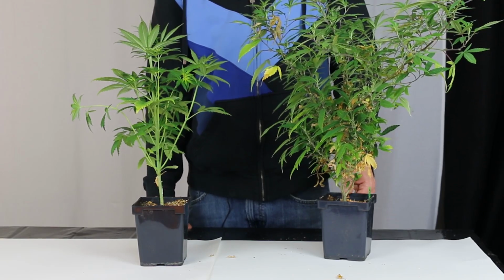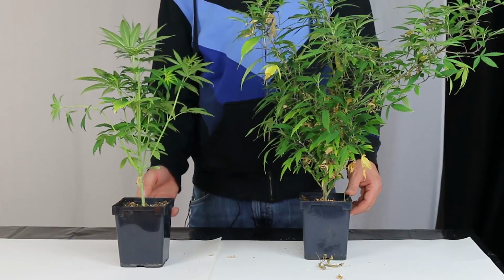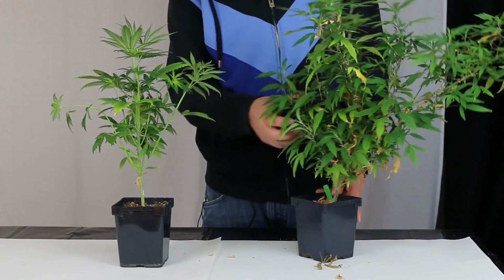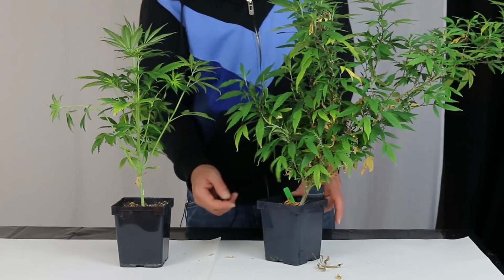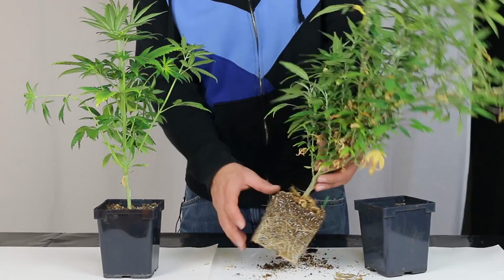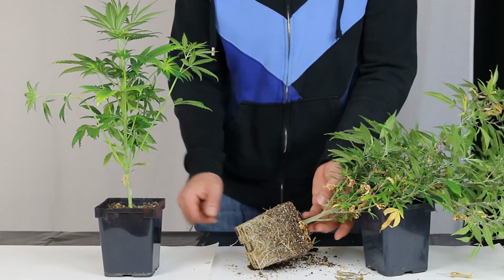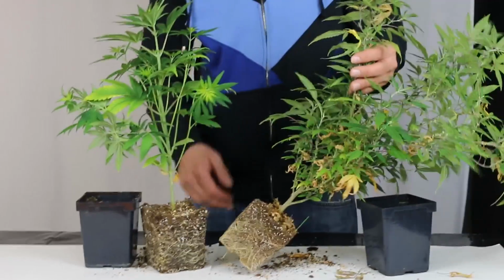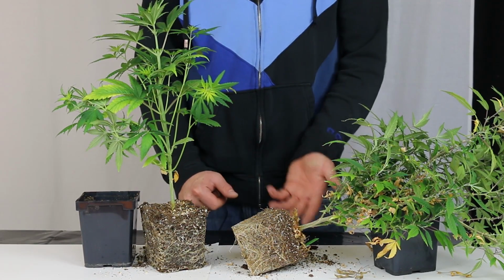When Should You Transplant? For an Increased Yield | Know When Your Plant is Root-bound.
In this video I walk you through the transplanting process and explain how to know if your plant is ready to transplant and if it is rootbound.
Keeping your plants in a container that is the right size will ensure that you will get the most out of your plant and that it will yield what it should.

This is the place to be if you are looking to grow your own Marijuana! We will cover everything you need to know in order to grow your own weed at home, set up a home grow, learn about cannabis genetics, make hash and eatables.

FOR THE SCHOOL OF HARD NUGS

All content provided on this Website/Channel is intended for EDUCATIONAL AND ENTERTAINMENT purposes only. The employees, agents, producers, and affiliates of this Website/Channel make no representations as to the accuracy, completeness, fitness or legality of any information on this Website/Channel or in any of its Videos or Links.

The School of Hard Nugs is based in Colorado, USA. Recreational and medical marijuana use, cultivation, and manufacture are legal under the laws of the State of Colorado; however, the Content of the Videos and the Website/Channel itself is only for entertainment and/or education. THE POSSESSION, USE, CULTIVATION AND DISTRIBUTION OF ANY AMOUNT OF MARIJUANA, INCLUDING SEEDS, IS ILLEGAL UNDER U.S. FEDERAL LAW, AS WELL AS MANY STATE LAWS. THE SCHOOL OF HARD NUGS DOES NOT ADVOCATE OR ENDORSE THE VIOLATION OF LAW.

The School of Hard Nugs features content about marijuana, marijuana cultivation, marijuana products manufacture, marijuana consumption, hemp, and other cannabis-related subject matter, including but not limited to: drug laws, drug tests, the recreational use of marijuana, and the medical uses of marijuana. The School of Hard Nugs features pictures and videos of marijuana cultivation, marijuana products manufacture, marijuana consumption, hemp, and other cannabis-related subject matter as legal under Colorado Law (collectively the “Content”). The School of Hard Nugs does not sell or distribute marijuana or any marijuana products.

Your use of any information or materials on this website is entirely at your own risk, for which School of Hard Nugs shall not be liable. By entering this website, you expressly agree to indemnify and hold harmless the School of Hard Nugs and any person, entity, associate, or party affiliated with the School of Hard Nugs from any and all loss, liability or damages incurred as a result of your use of this site. Although the information on this Website is accessible worldwide, if you are not a resident of a state or country where medical or recreational marijuana is legal, then you agree that you will not use the content or information for any illegal purpose.

The Content on this Website/Channel is provided ON AN "AS IS" BASIS, AND THE SCHOOL OF HARD NUGS EXPRESSLY DISCLAIMS ANY AND ALL WARRANTIES, EXPRESS OR IMPLIED, WITHOUT LIMITATION, WITH RESPECT TO THE CONTENT AND IN NO EVENT SHALL THE SCHOOL OF HARD NUGS BE LIABLE FOR ANY DIRECT, INDIRECT, INCIDENTAL, PUNITIVE, OR CONSEQUENTIAL DAMAGES OF ANY KIND WHATSOEVER WITH RESPECT TO THE CONTENT.

We have no control over the nature, content and availability of those sites. The inclusion of any links does not imply a recommendation or endorsement of any products or views and content expressed within those links.

This Website/Channel is only for individuals who are over 21 years of age. VIEWERS UNDER 21 YEARS OF AGE MUST IMMEDIATELY EXIT THIS SITE.